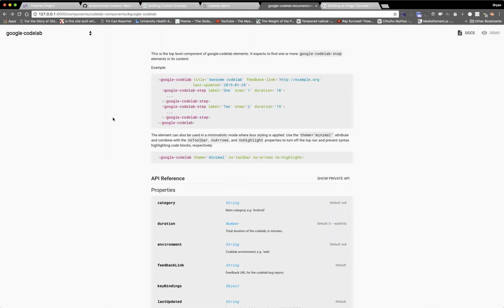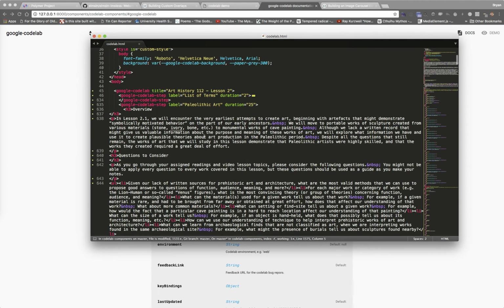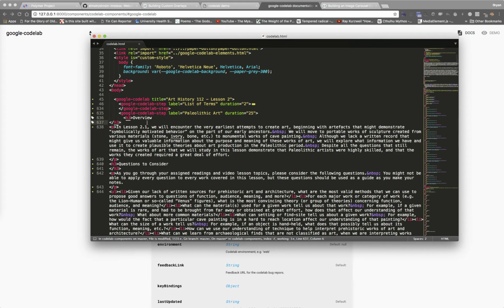lrn leaks - reviewing the googlecode player polymer 2.0 element